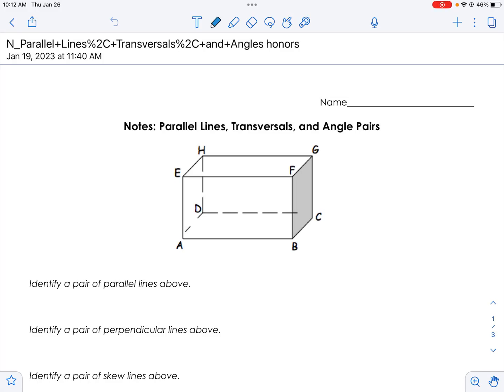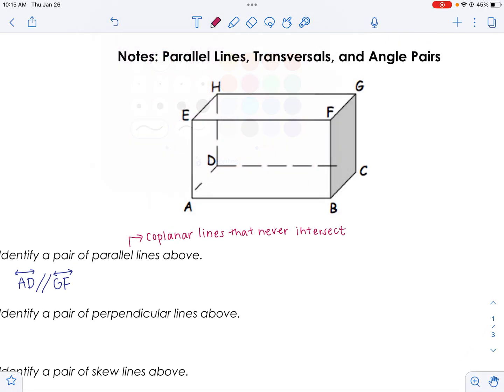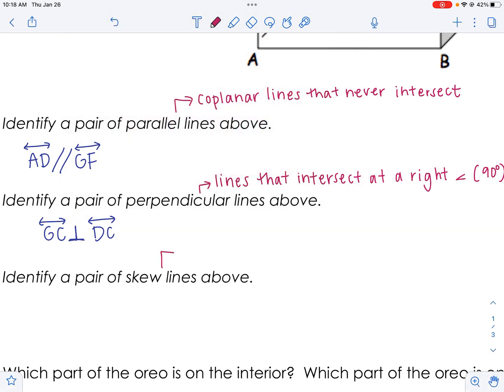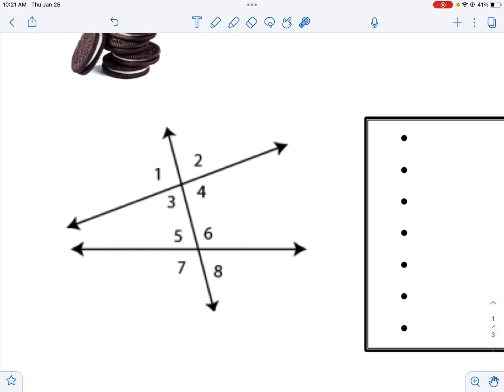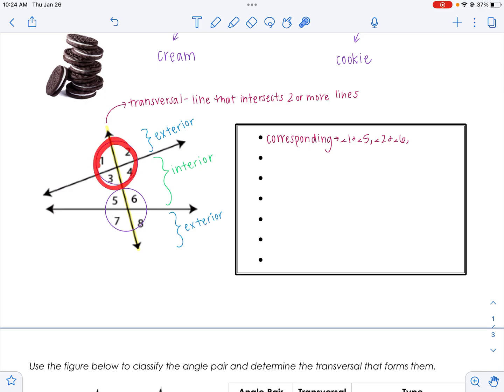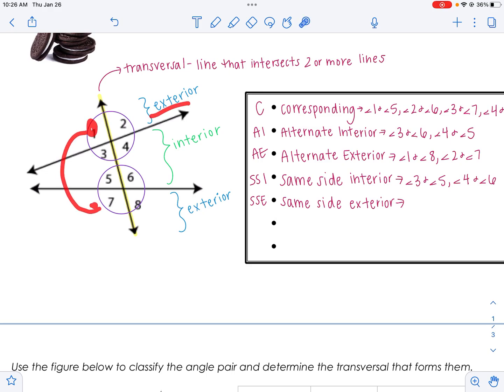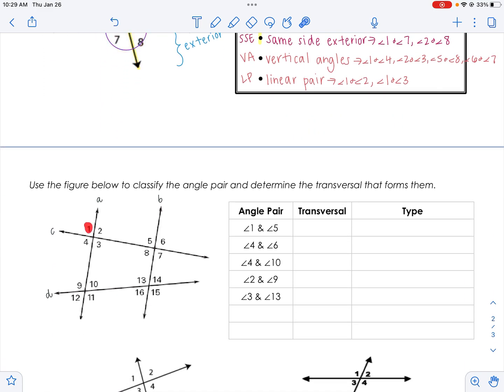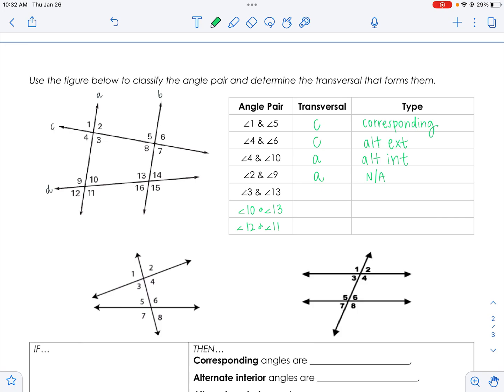Video Notes: Parallel Lines, Transversals, and Angles (Video 1 of 2)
Video Notes: Parallel Lines, Transversals, and Angles (Video 1 of 2) for Ms. Bower's class on January 27th!